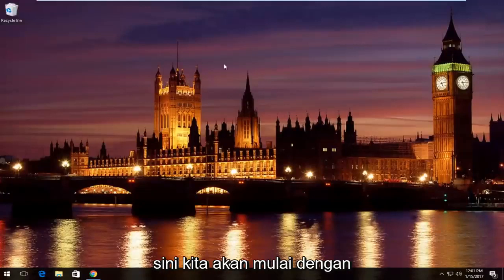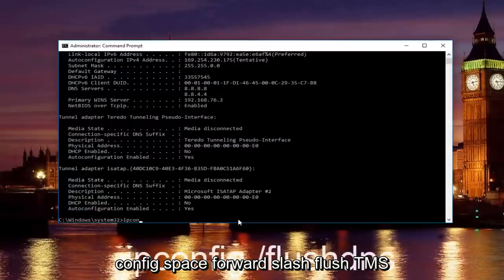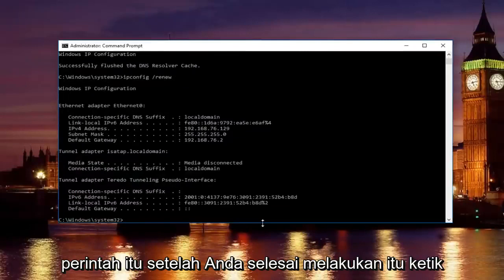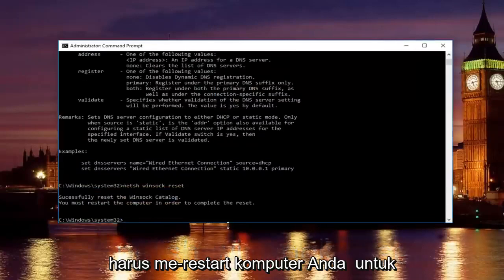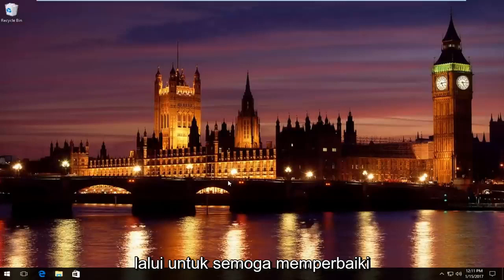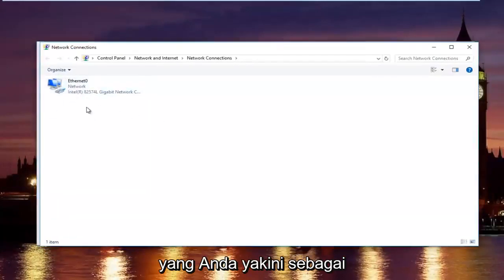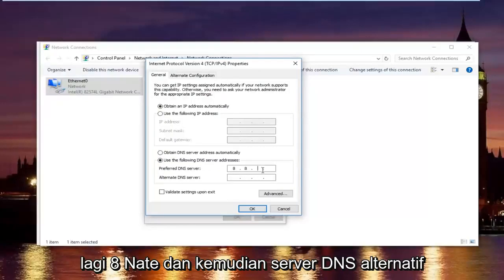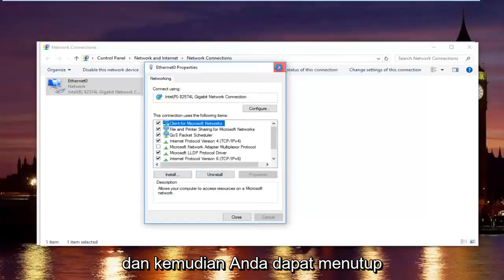Bagaimana cara memperbaiki kesalahan DNS probe finished no internet ini di Google Chrome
Tutorial ini akan menunjukkan cara memperbaiki 'DNS_Prob_Finished_No_Internet' "Error" Di browser web Google Chrome Anda.

DNS Probe Finished No Internet atau juga dikenal sebagai Dns_Probe_Finished_No_Internet adalah kesalahan umum di Google Chrome. Banyak pengguna melaporkan bahwa mereka sering mengalami masalah ini.

Biasanya, kesalahan ini terjadi karena masalah dengan server DNS default yang digunakan komputer atau perangkat Anda. Anda dapat dengan mudah memperbaikinya dengan mengubah server DNS default Anda ke layanan DNS lain seperti DNS Google, OpenDNS, atau mungkin salah satu dari layanan ini.

Namun, terkadang kesalahan ini mungkin disebabkan oleh penyebab lain. Oleh karena itu, Anda tidak dapat menyelesaikan masalah hanya dengan mengubah server DNS. Sebagai gantinya, Anda dapat mencoba menghapus data Google Chrome (cookie, file yang di-cache, riwayat penelusuran), melakukan beberapa perintah Command Prompt, serta mencopot pemasangan aplikasi atau mengatur ulang router atau modem Anda untuk memperbaikinya.

Halaman web ini tidak tersedia DNS_PROBE_FINISHED_NO_INTERNET

“Periksa koneksi Internet Anda Periksa semua kabel dan reboot semua router, modem, atau perangkat jaringan lain yang mungkin Anda gunakan.”

“Izinkan Chrome mengakses jaringan di firewall atau setelan antivirus Anda. Jika sudah terdaftar sebagai program yang diizinkan untuk mengakses jaringan, coba hapus dari daftar dan tambahkan lagi.”